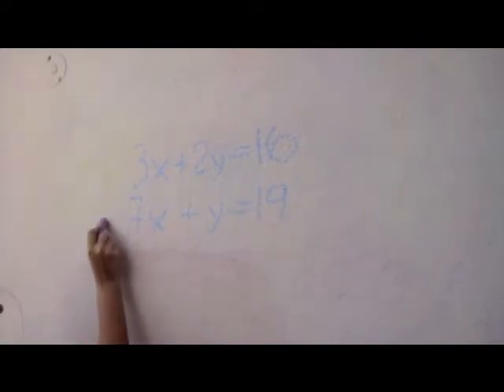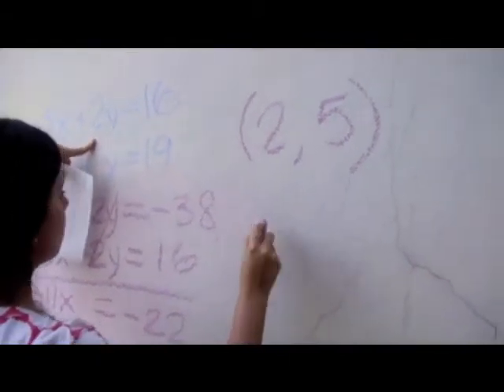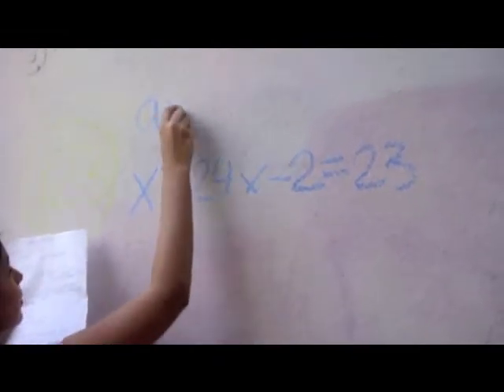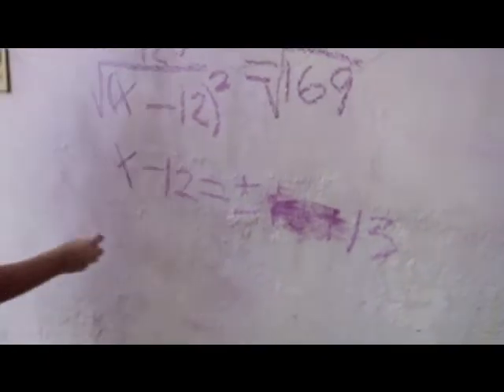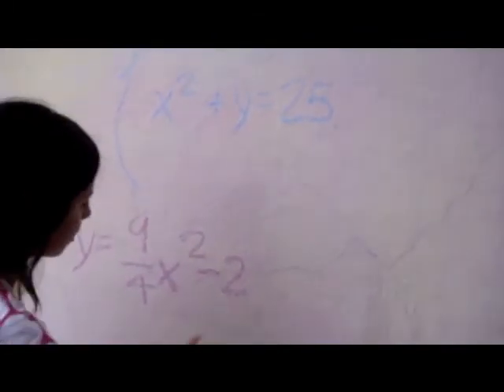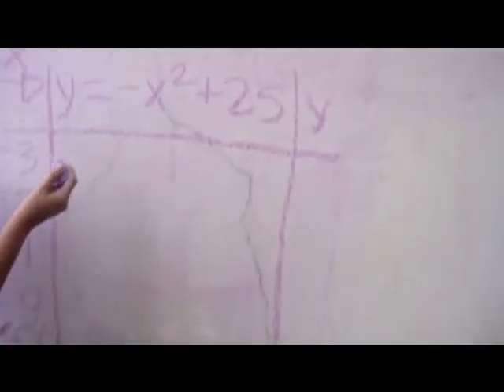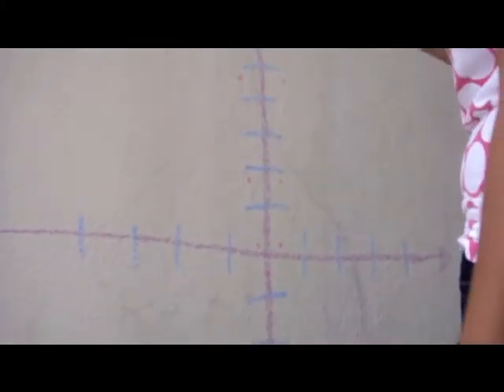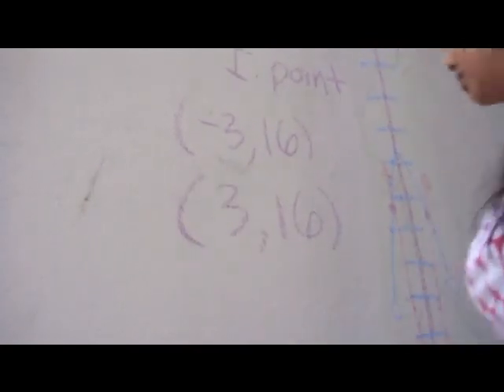Math 2 Final Project CSC Part 2 Group 113 Team 2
Math 2 Final Project